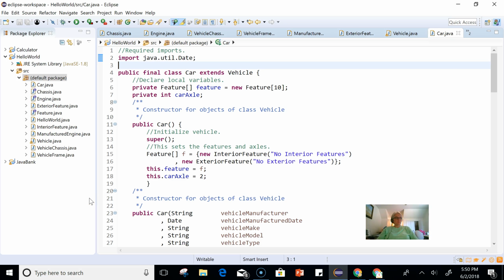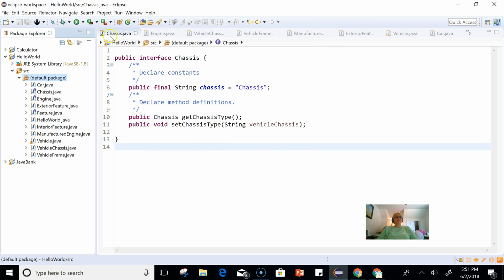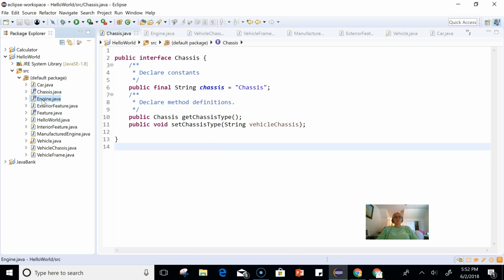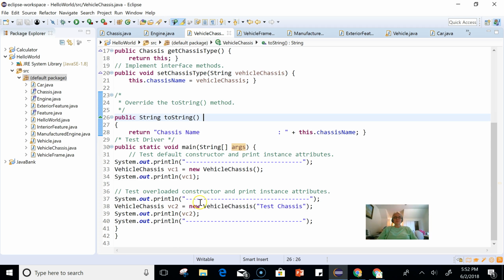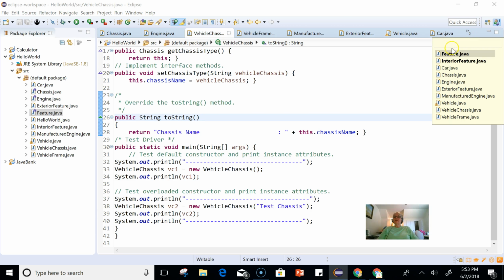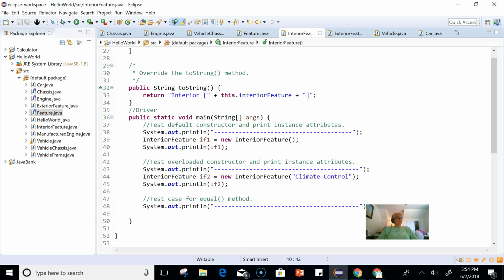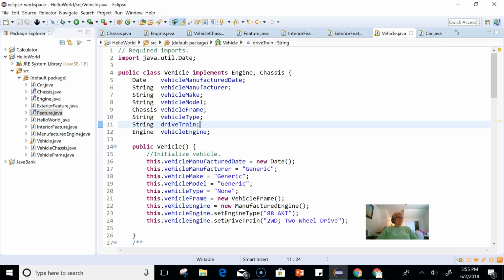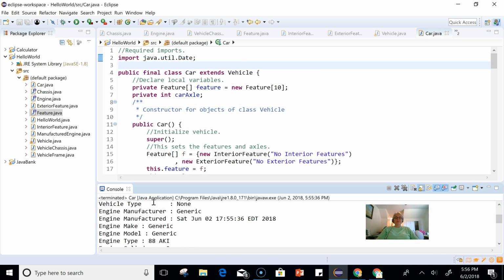Java2 1 EHackett